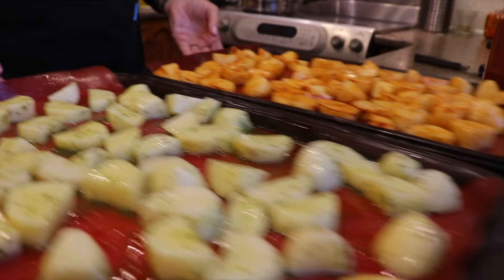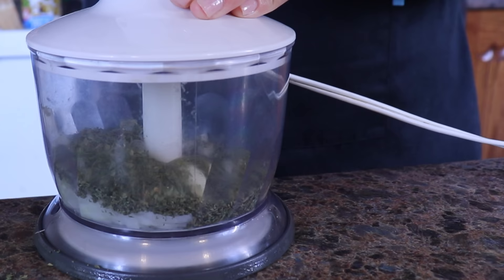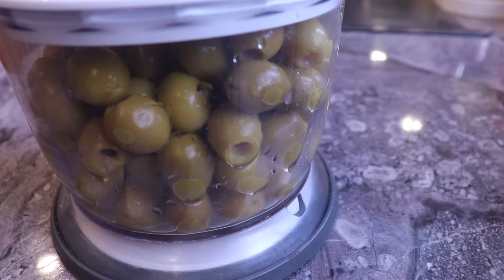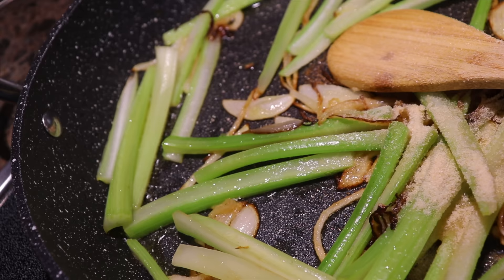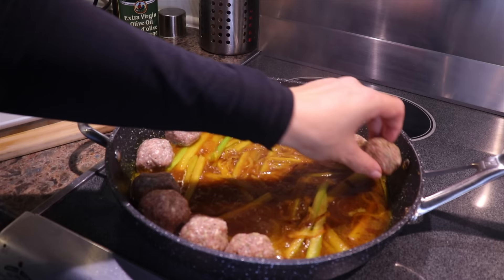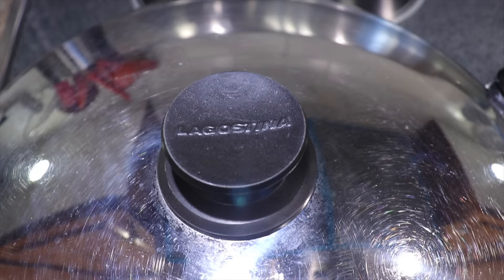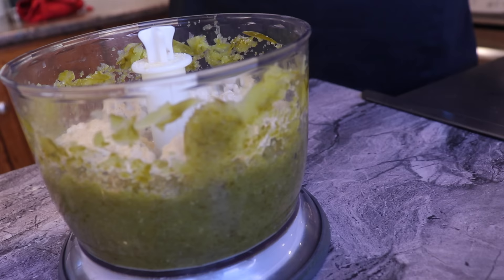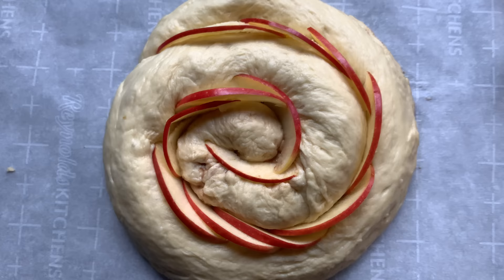OUR COMPLETE Rosh Hashanah PREP : ALL Recipes, Menu, round challah and Desserts for ALL 4 MEALS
I am so excited because today i am sharing with you OUR COMPLETE  Rosh Hashanah PREP: ALL Recipes, Menus, round challah and Desserts for ALL 4 MEALS !  This menu could be used as well for a shabbat menu or for any Holidays!

Every night we will serve different salads:)
And every day will serve a different version of Leah’s dessert as we did the 3 in the video and a 4th plain vanilla flavoured! that we will sprinkle with candies and fruits !

1st night of Rosh Hashanah Menu
Soft like butter roast
Roasted potatoes
Green beans

1st lunch of Rosh Hashanah Menu
Amazing rosh hashanah meatballs
Mashed potatoes
Steamed broccoli ( i will not insult you by giving you the recipe ! you just steam broccoli ;)

2nd night of Rosh Hashanah Menu
Honey meat stew
Couscous
Maple syrup glazed acorn squash

2nd lunch of Rosh Hashanah Menu
Sweet and sour sticky meat
Roasted potatoes
Green beans

👇🏼 👇🏼 👇🏼 👇🏼 👇🏼 👇🏼 the RECIPES Are in the link below and completely free! 👇🏼 👇🏼 👇🏼 👇🏼 👇🏼 👇🏼

Labriut ( Bon appetit)

Shana Tova U'metuka i.e. for you to have a sweet and happy new year

❤️ Sara Malka❤️

PS here is a sweet message for you to Frum it up /elevate your rosh Hashanah preparation ( even while cooking and cleaning) or any moment of your life and year to connect to G.od : I could not have said it better than my friend Rebetzin Harris

⏱TIMESTAMPS⏱

00:00 Rosh Hashanah Menu and recipes
1:00  Rosh Hashana Cooked salads Moroccan tomato salad and beet salad
3:30  Meat Recipes for rosh Hashanah : Kosher meatballs
5:00  Rosh Hashanah meat: sweet and sour kosher meat recipe
6:00 Delicious Salads for shabbat or Rosh Hashanah mango salad, orange salad and Apple and celery salad with kosher olive dip salad
8:00 Rosh Hashanah side dish Sephardic couscous
9:00 Kosher Meat Roast recipe
9:45 Kosher meatball sauce for Rosh Hashanah
11:55 Assembling the Kosher meatballs for rosh Hashanah
12:38 Side dish for rosh hashanah Roasted potatoes 2 ways
14:15 Side dishes for Rosh Hashanah delicious green beans
15:05 Honey glazed meat for the Jewish New Year
17:00 Dessert for Rosh Hashanah beautiful ice cream 3 ways
19:30 cooking the sticky sweet and sour kosher meat
20:18  More kosher salads: pickle dip
21:37 Side dishes for Rosh Hashanah delicious creamy non dairy kosher Mashed potatoes
24:00 Round challah ideas for Rosh Hashanah
25:00 shana tova by Frum It Up!

🎤 MUSIC🎤
artlis.io

THESE ARE TAGS TO HEALP PEOPLE FIND MY CONTENT JUST LIKE YOU DID :)

Hi!

Being a religious Orthodox Jewish woman with small children while working full-time as a healthcare professional with no outside help! I share with you tips tricks, shortcuts , DIY, hacks,.. videos to help you

Sara Malka :)